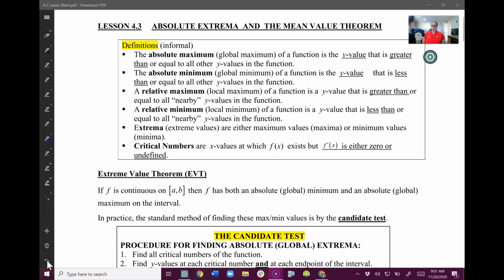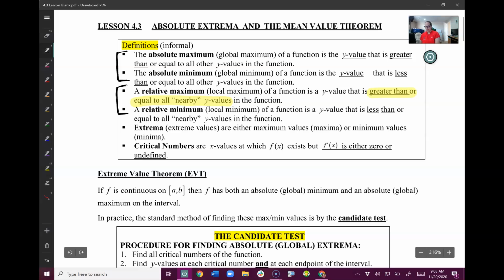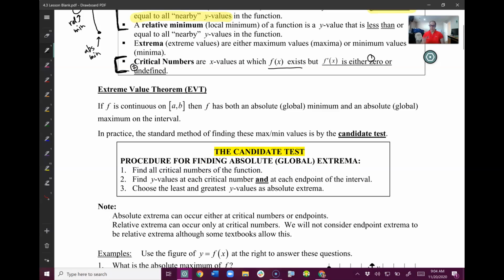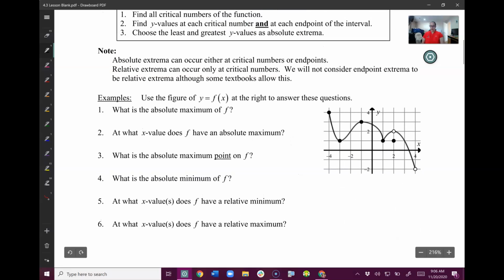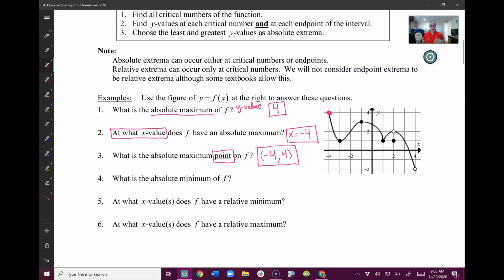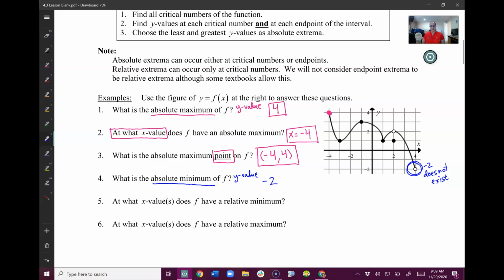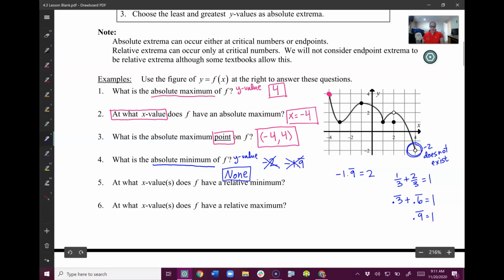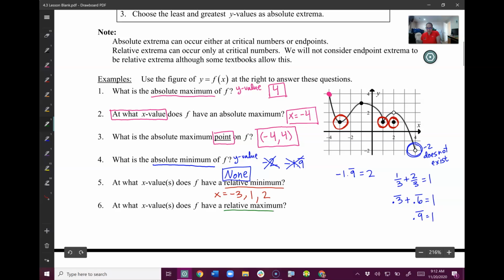APCalcAB 4.3 Lesson Pt 1